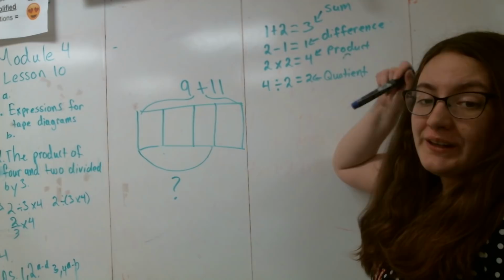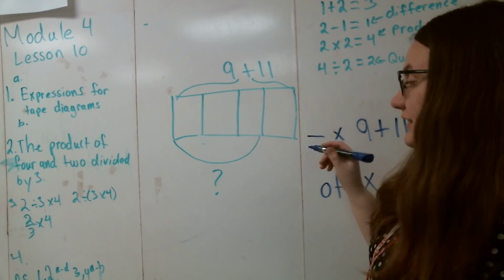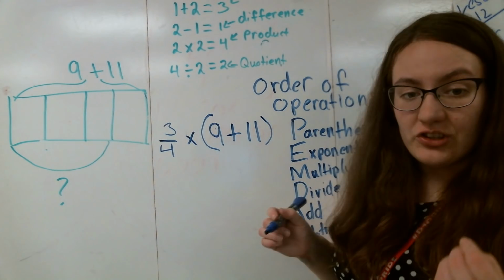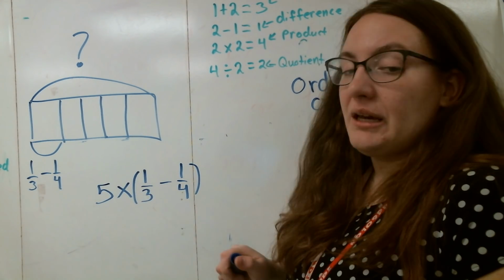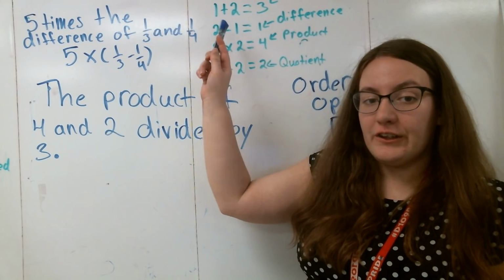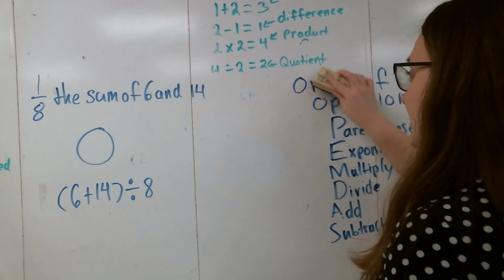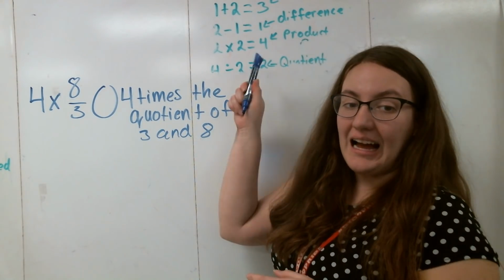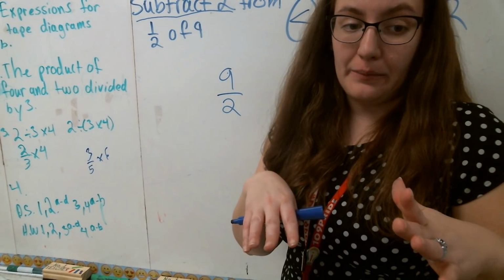Eureka Math Module 4 Lesson 10